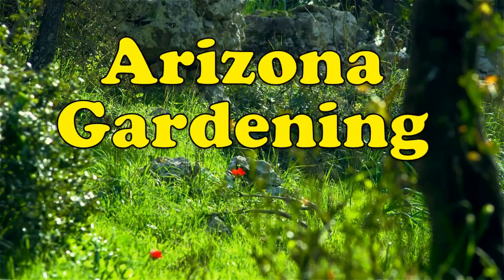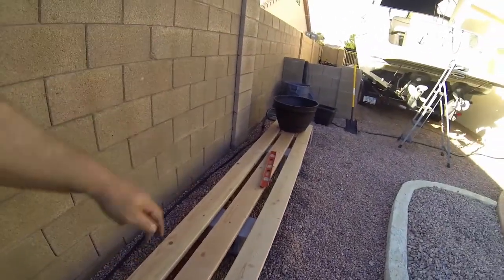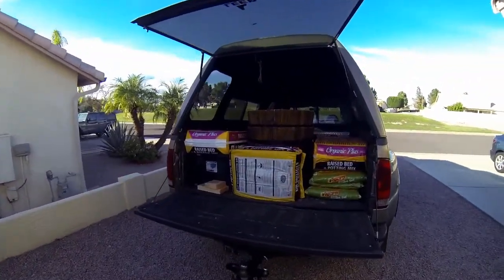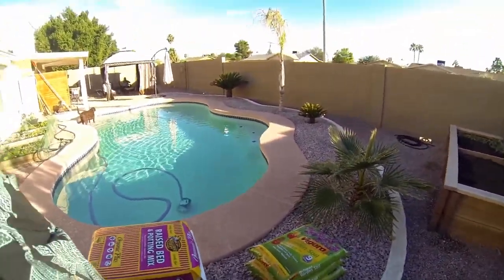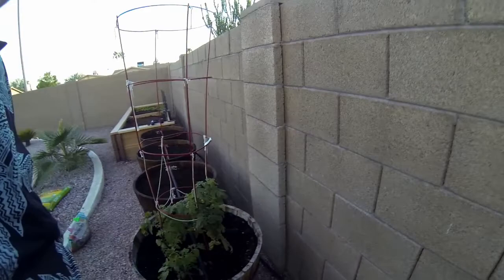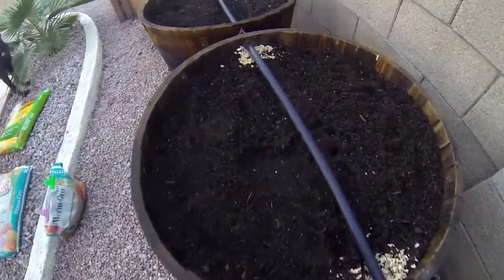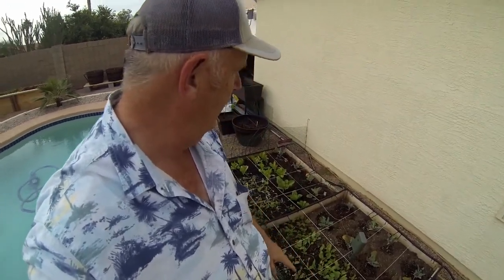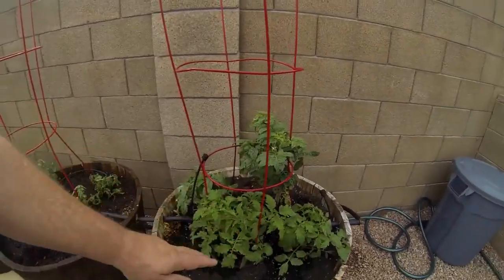Arizona Raised Bed Gardening, Planting and Structure Additions, Pt. 4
Today Rob & Sherry are planting, finalizing the water sydtem and adding Above Ground barrels.
All parts are from Home Depot and Ace Hardware.

RangerRob Pet Poopy Bags:
Rangerrob Poopy Bags On Rolls & Fabric Dispenser:

Rangerrob Poopy Bags, Rolls Only Refills:

RangerRob Original Sheets: